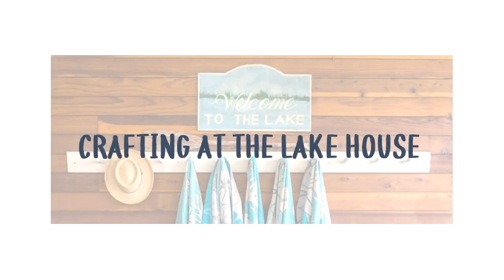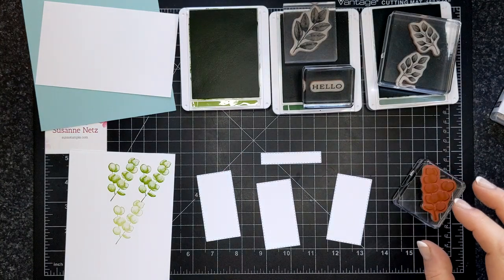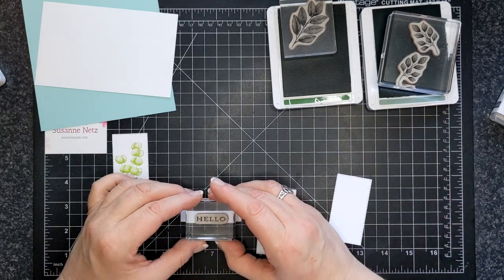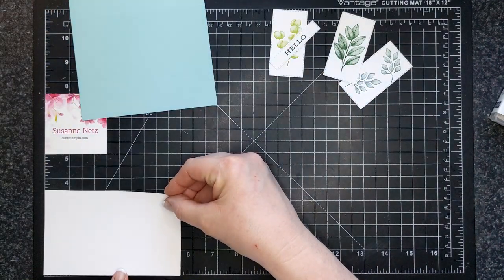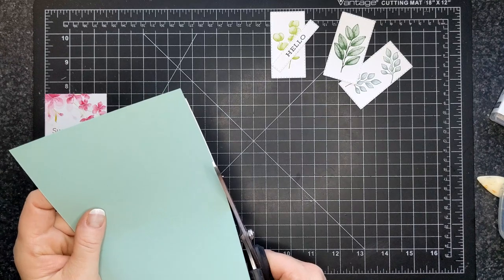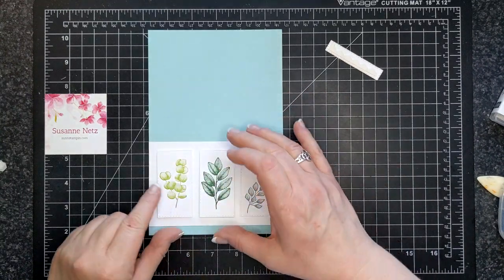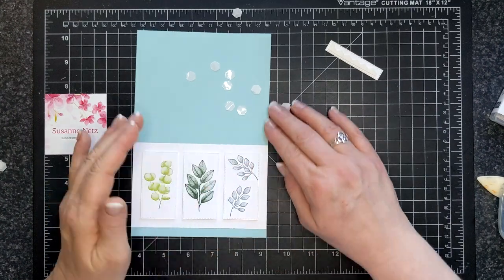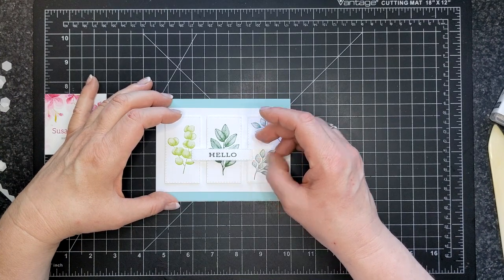Forever Fern Card featuring Stampin' Up!® Products